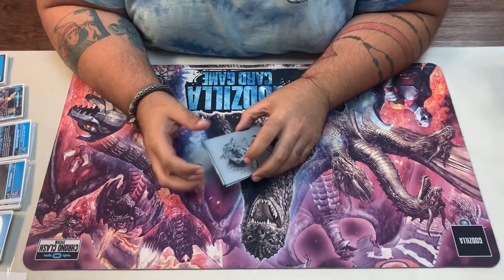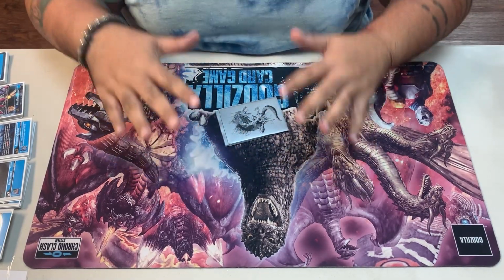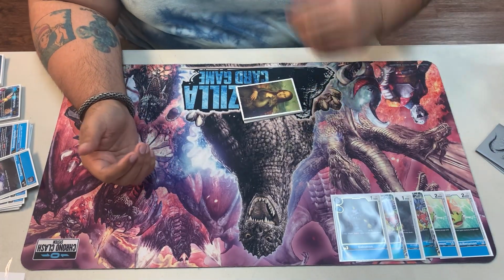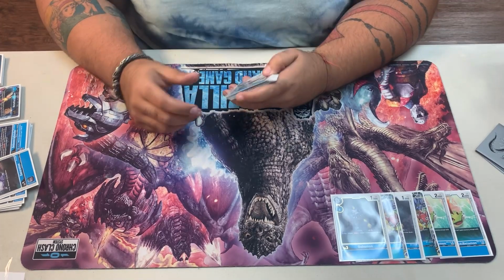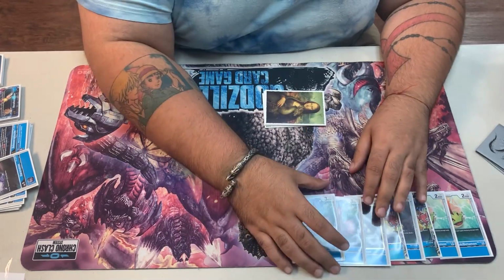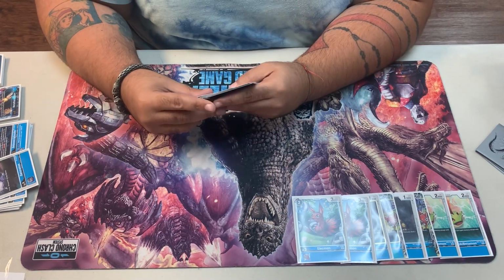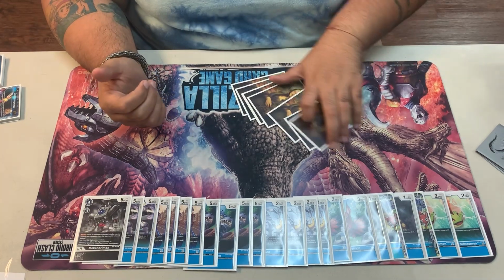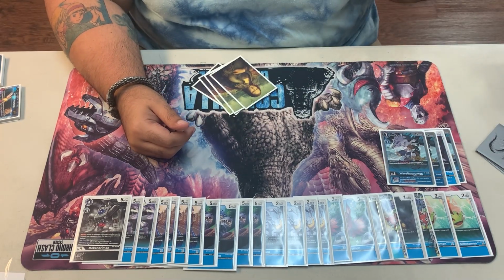DIGIMON | Return of the King Blue Omnimon Turbo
Looking to play for some real prizes? Check out a Pro-Play Tour event today!